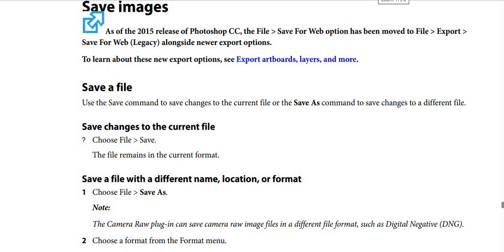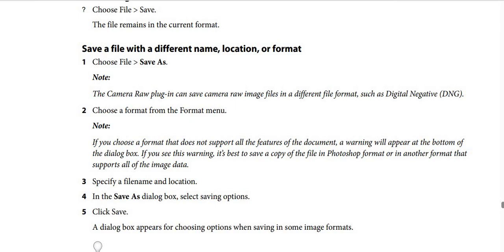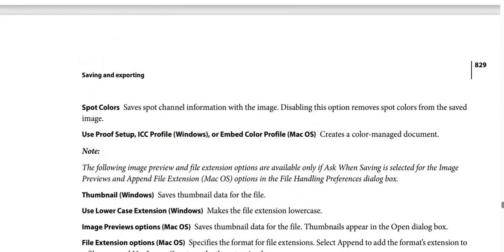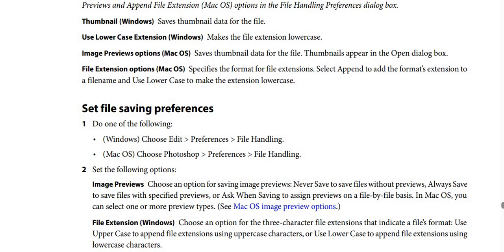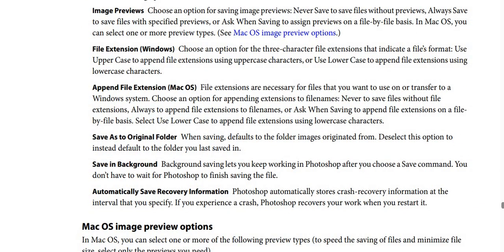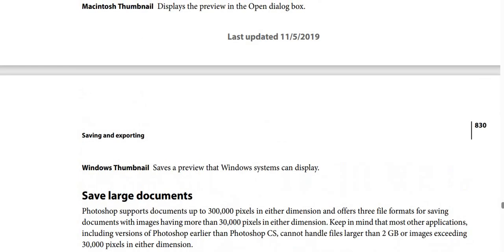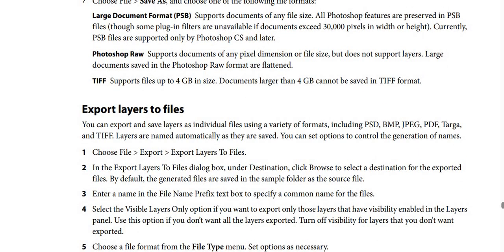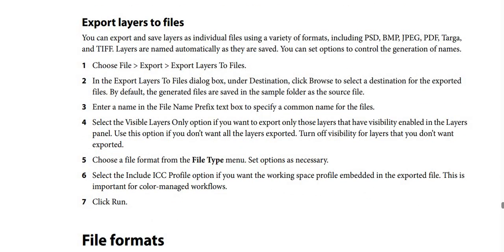How To Save And Export Your Image | Adobe Photoshop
Learn How To Save And Export Your Image
t’s always a good idea to get in the habit of saving your work regularly while working in Photoshop. Photoshop’s save settings can help you ensure you’re saving your image with the best possible settings for export, printing and displaying your image, or continuing to work on it later.

Because there are a variety of different formats you can save an image in, it is useful to know which file formats work best for which types of projects.
But, if you’re in a rush, here’s the easiest way to save an image in Photoshop:

Go to File Then Select Save As
Click the Format Menu and choose your desired format
Give your file a name to export with
Choose the export location on your computer
Click Save to export the image
Now let’s get into this process more in-depth!

How To Quickly Save An Image In Any Format
The fastest way to save an image is to head to File Then Select Save. This menu path automatically saves the file in its current format. If the file hasn’t been saved before, this action opens the Save As window. Don’t worry about the differences between the save options, such as Save As and Save a Copy, as we will go over the differences further down.

You will find a few options when the Save As window opens.